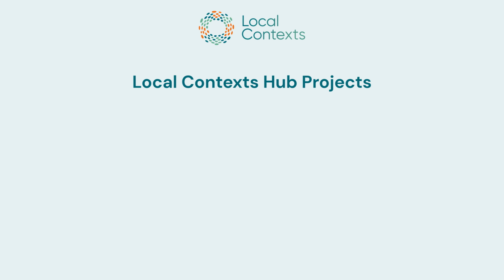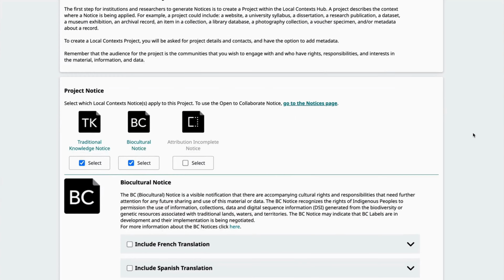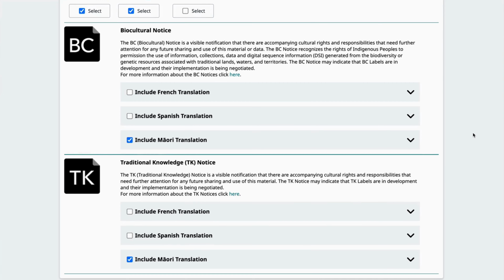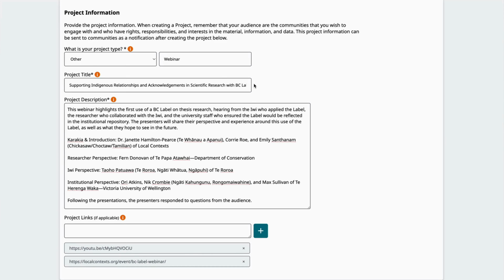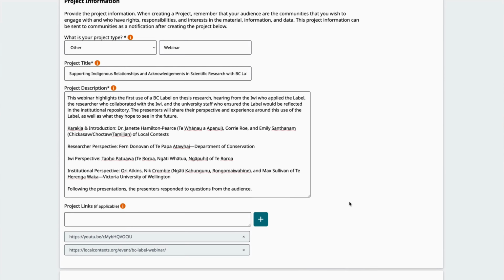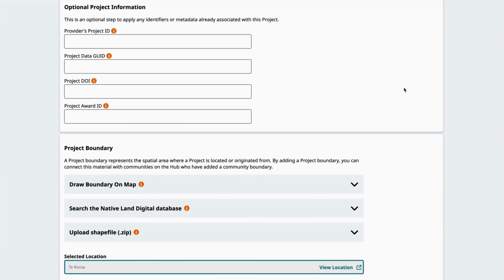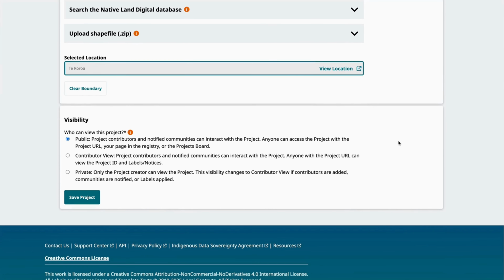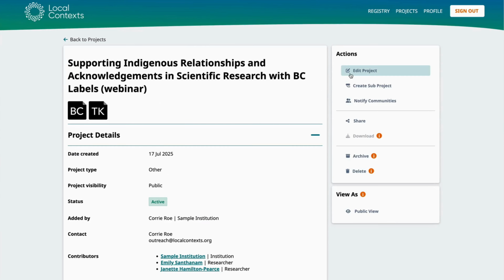Create a Project | Hub Tutorial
In this video, Local Contexts team member Corrie Roe walks through the process of creating a Project in the Local Contexts Hub. She reviews the steps for adding relevant Project information and contacts.

Local Contexts is focused on practically supporting the authority and local power of Indigenous communities in sharing and managing their intellectual and cultural property in cultural heritage, biological, and genetic resources.

The Local Contexts Hub is an innovative and unique Indigenous Data Sovereignty technology platform that creates a relational connection between Indigenous and local communities, researchers, and institutions around the world with the Local Contexts Labels and Notices.
All materials, including text, graphics, design, names, logos, and underlying software are protected by copyright owned or licensed by Local Contexts. Except as permitted by law, you must not modify, copy, reproduce, frame, upload to a third party, post, transmit, or distribute the material unless authorized in writing.